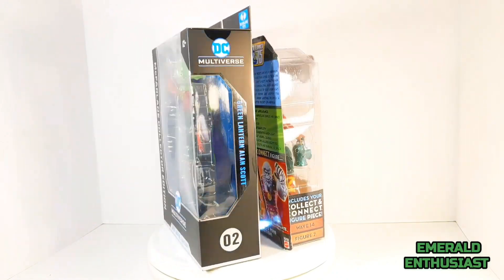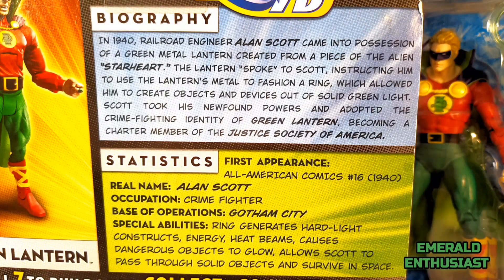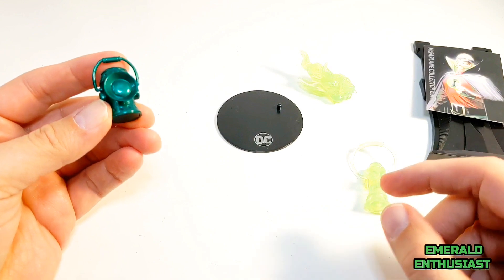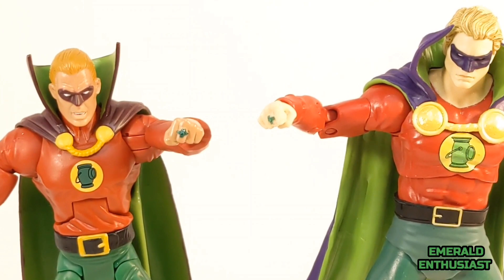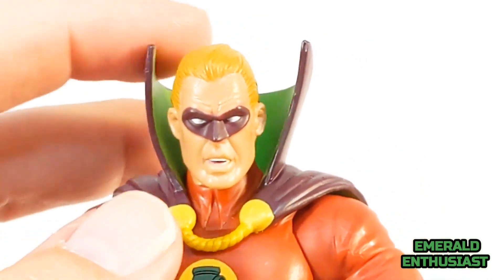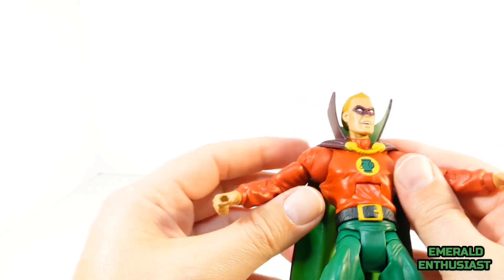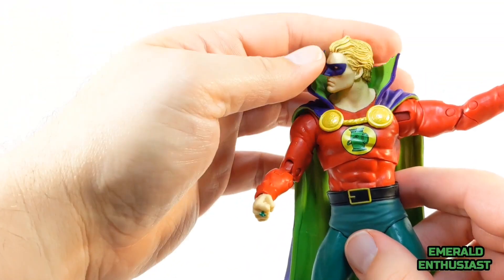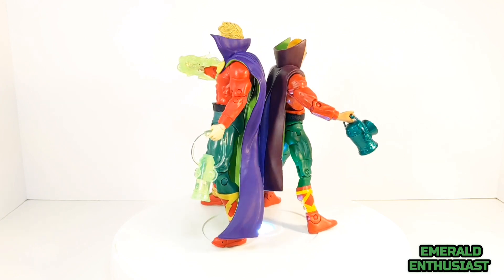Green Lantern Alan Scott McFarlane Toys vs DC Universe Classics Action Figure Comparison Review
A comparison review of the 2012 DC Universe Classics Alan Scott vs the 2023 McFarlane Day of Vengeance Collector Edition Alan Scott.